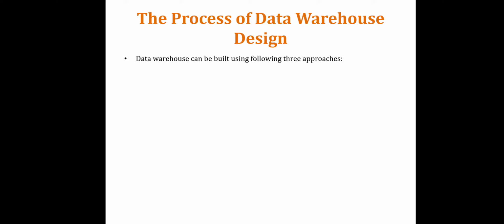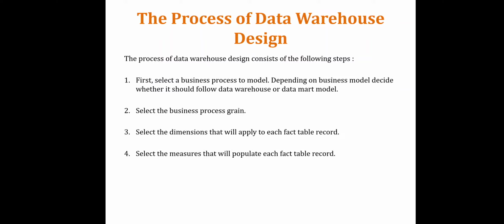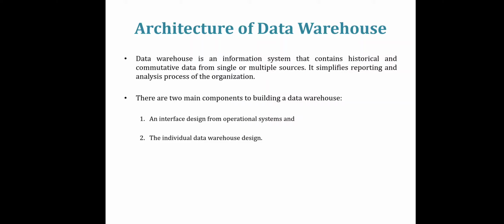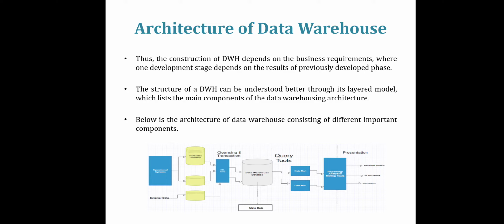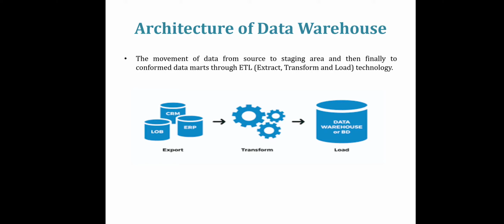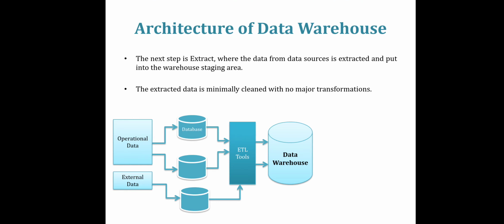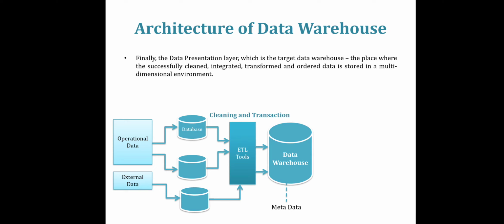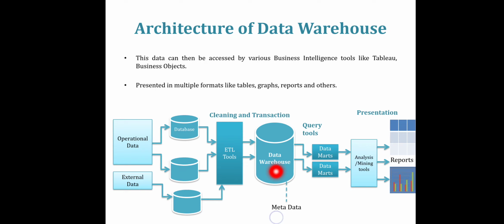DMW: Data Warehouse Architecture